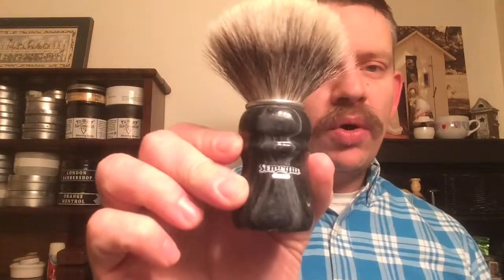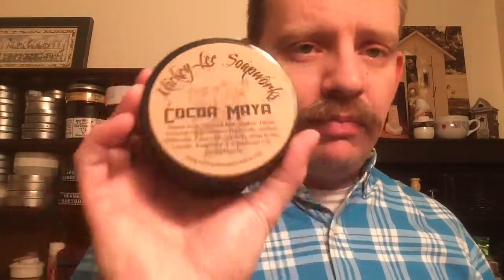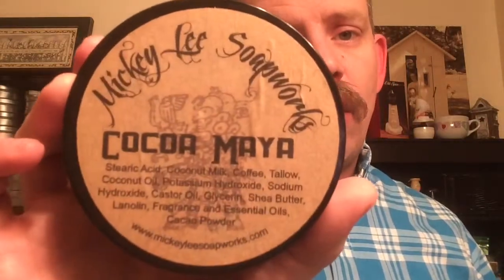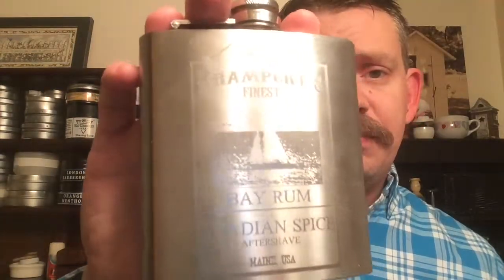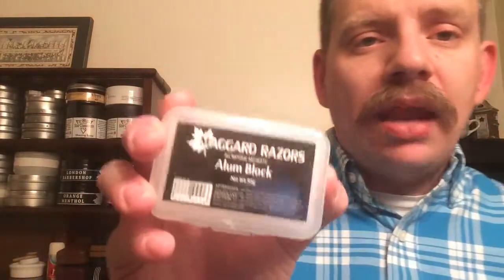SOTD Jan 9, 2014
Semogue OC 2012
Gillette Milord
Shark Blade (1)
MLS Cocoa Maya
Krampert's Finest Acadia Bay Rum